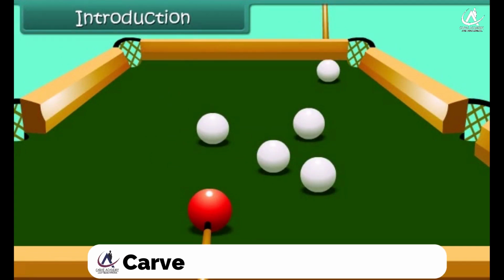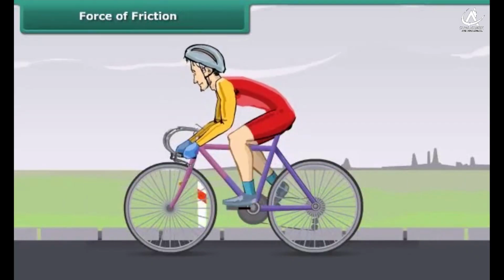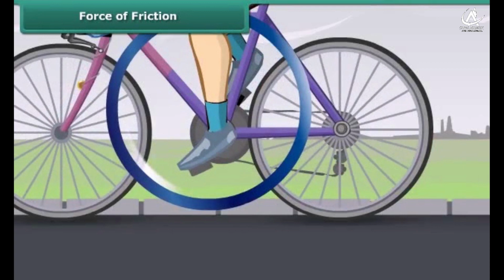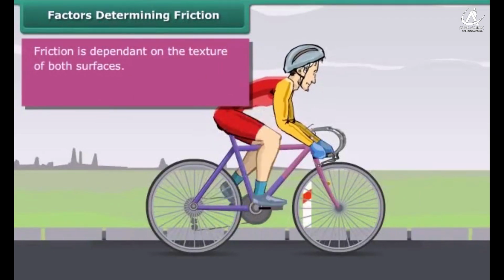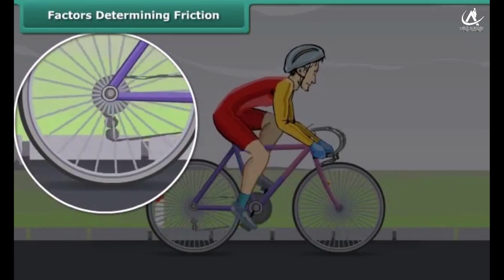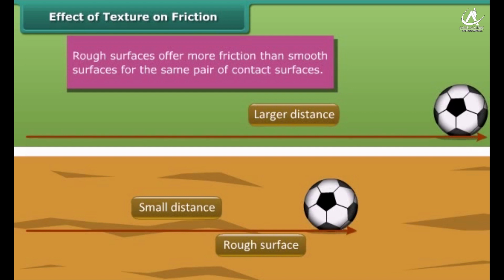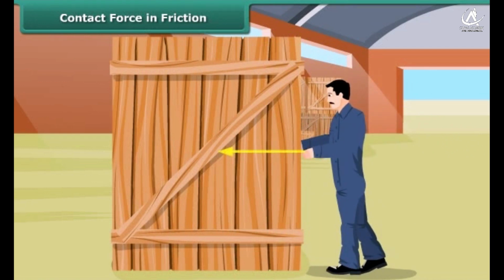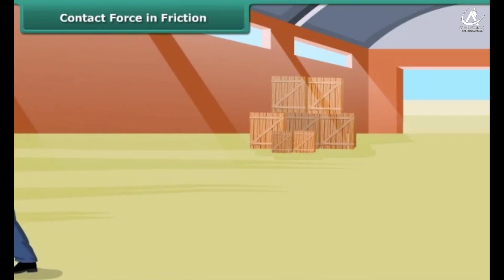Friction, Class-8th, Subject-Science, In English